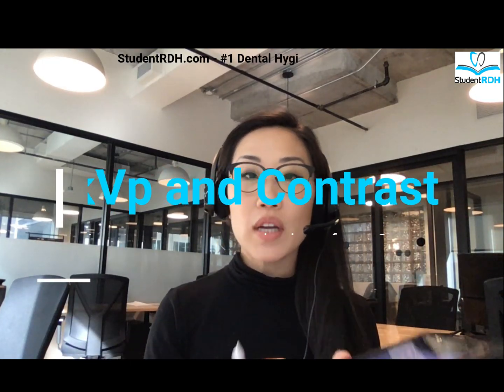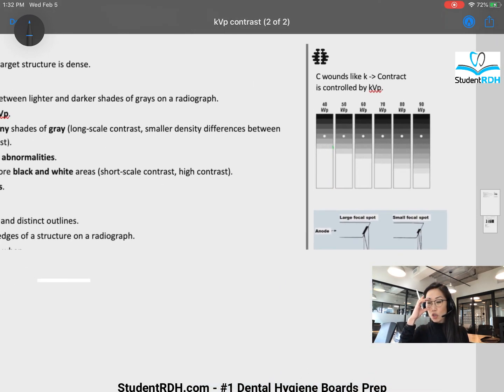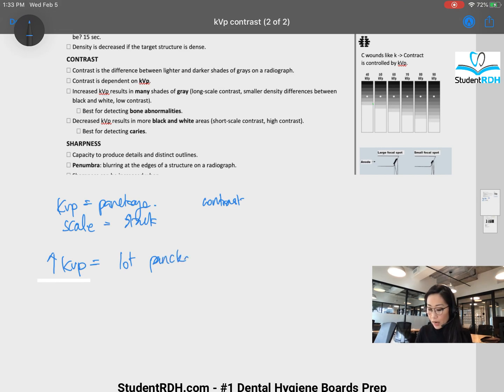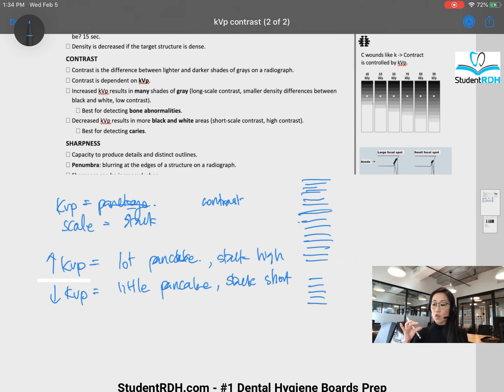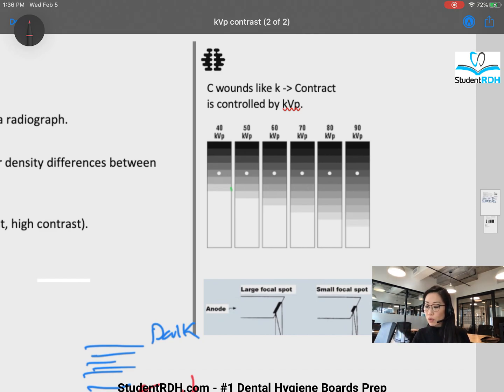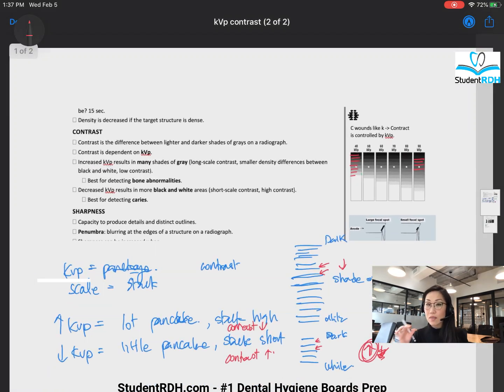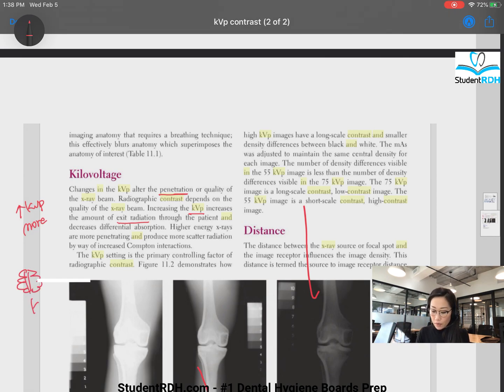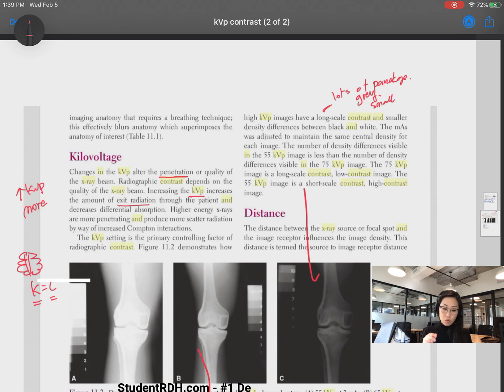kVp and contrast: Low contrast many shades of grey?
I  totally understand! 🦷

All the resources you will be able to pull out basically say the same thing over and over and it's the verbiage that is confusing. 😩

💁‍♀️ High kVp = many shades of gray = long scale contrast = low contrast (between each scale).I think the most confusing part is the "contrast" part. 🤦‍♀️

High contrast is may seem like it would be high kVp, but it is actually the opposite. To get black and white images, we need low kVp. ☝️

 "Less attenuation" means that the shades of grey are less visibly different from one another. 🤗 Watch this video to get clarification! 🦷🦷🦷

Not so confusing anymore! 🦷

🦷 StudentRDH.com - Dental Hygiene Boards Review
🦷 SmarterDA.com - Dental Assisting Prep Courses
🦷 Dentaltoaster.com - Top Quality Ce Courses Online